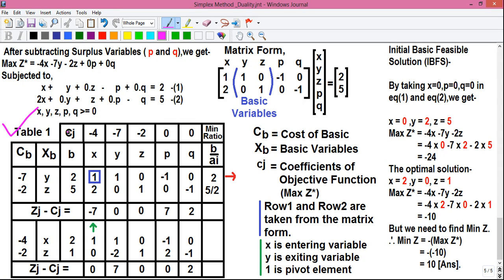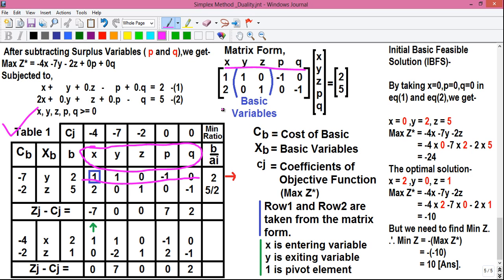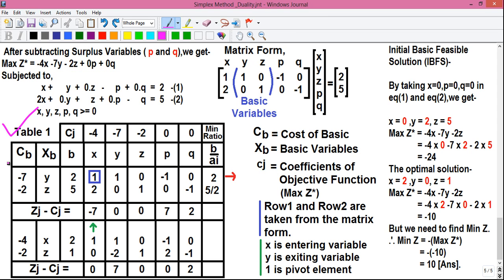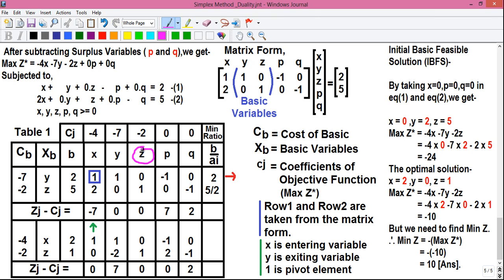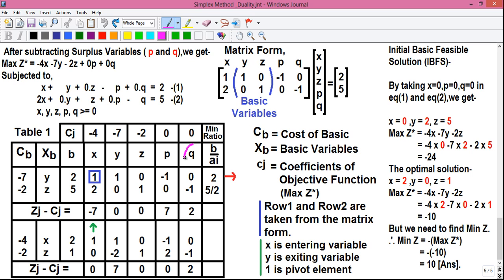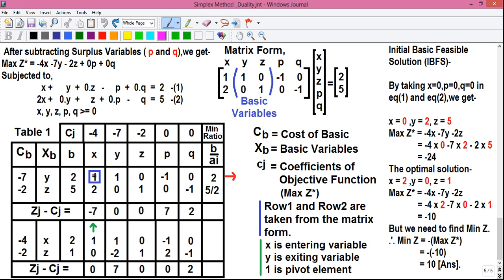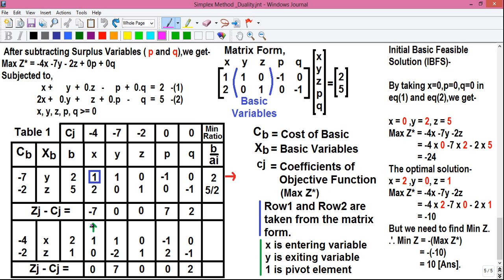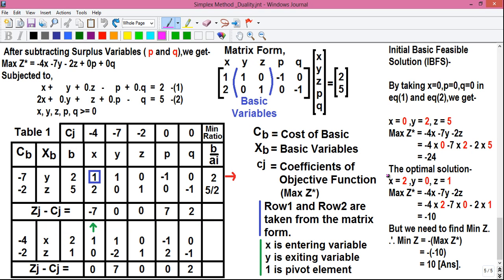Operations Research Tutorial #52: Application of Simplex Method (Shortcut Technique) [3 of 3]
Hi,I'm Sujoy. And today in this video I'll tell you about the Application and Use of Simplex Method,Minimization Problem. Today you'll learn everything you need to know about Simplex Method, I've explained Simplex Method in details. This video is divided in 3 parts,this is 3rd part.

Topics explained-
1. How to make videos for youtube (complete video life cycle explained)
2. What is Objective Function and Non-Negative Constrains
3. Benefits of using Simplex Method explained with logic (7 points)
4. What is Linear Programming Problem (LPP) and why it is called linear programming
5. How to convert Minimization Type Simplex Problem into equivalent Maximization Type Simplex Problem
6. What is application of Surplus Variables and Slack Variables
7. How to get standard form of equations
8. Matrix form of linear equations to find basic variables
9. How to find Initial Basic Feasible Solution (IBFS)
10. How to construct Simplex Table
11. How to find Cost of Basic, Basic Variables,RHS,Net Evaluation (Zj-Cj)
12. Calculating zj-cj values
13. Entering Basic,Leaving Basic,Pivot Element & Min Ratio calculations
14. How to find Optimal Solution and Optimal Coordinates - explained

1) Statistics,
2) Numerical Methods,
3) Calculator Tricks for Exams
4) Business & Financial Mathematics,
5) Operations Research(OR),
6) Computer Science & Engineering(CSE),
7) Electrical Engineering,
8) Life Hacks!
9) CCNA Networking,
10) Android Application Reviews,
11) India Travel & Tourism,
12) Street Foods,